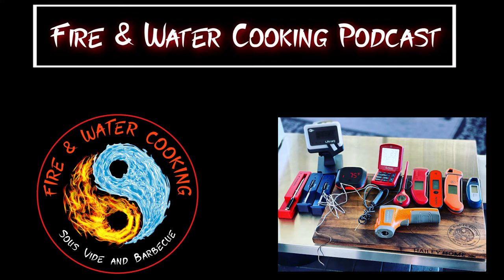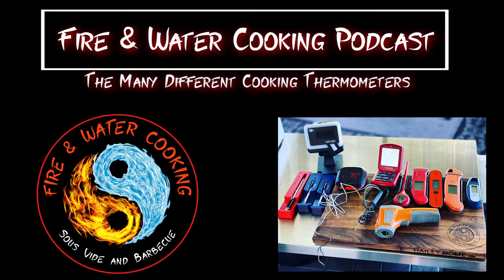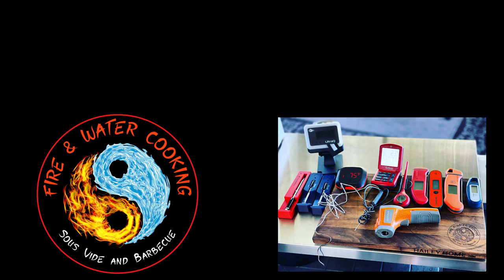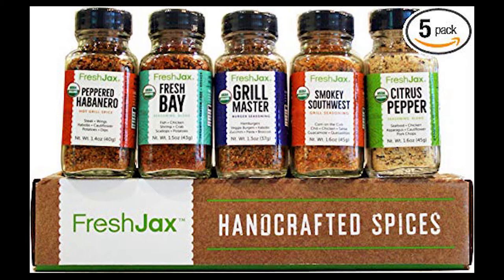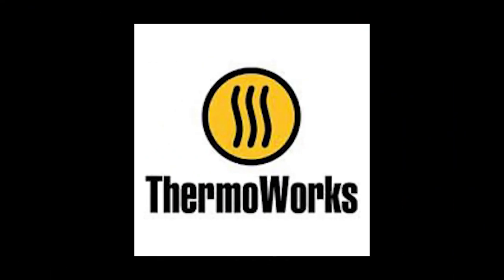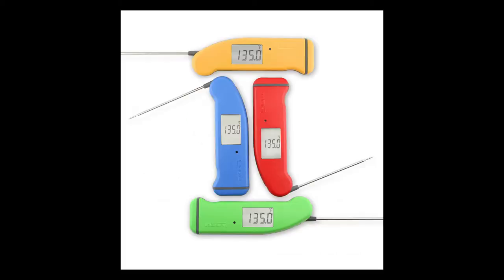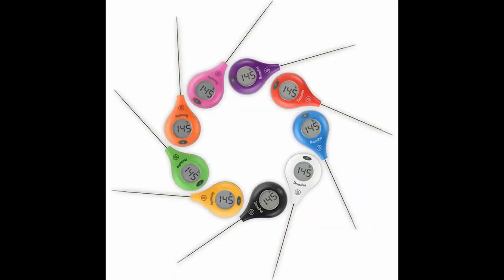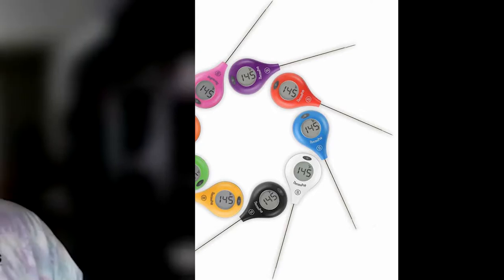Fire & Water Cooking Podcast - Cooking Thermometers & Delta T Cooking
Check out our conversation about cooking thermometers with Lloyd and Kevin. Instant read thermometers from full blown temperature controllers! We then tackle the Delta-T cooking and what it is and what it can do for you.

if you love Fresh Organic spices, you MUST try FreshJax Organic Seasonings and spices! All of their products are superior quality, organic, non-gmo, no added colors, anti caking, or other additives! They have the BEST blends and individual spices I have ever tried!

Check out THE Standard of Instant read thermometers by ThermoWorks